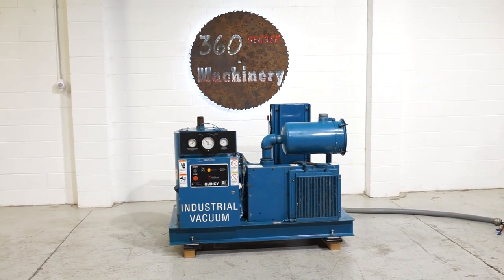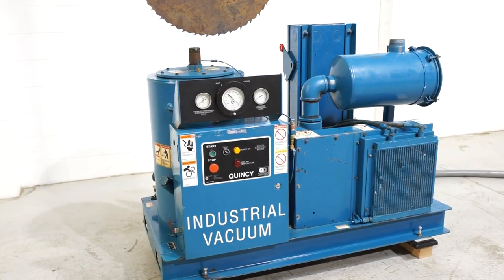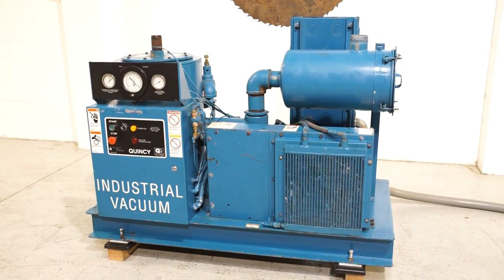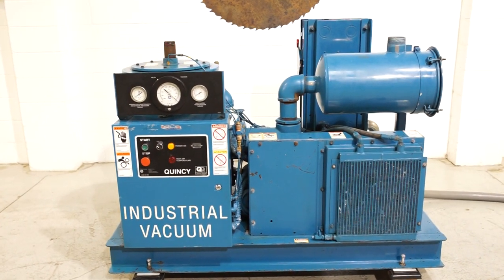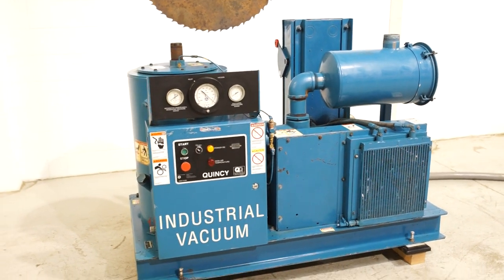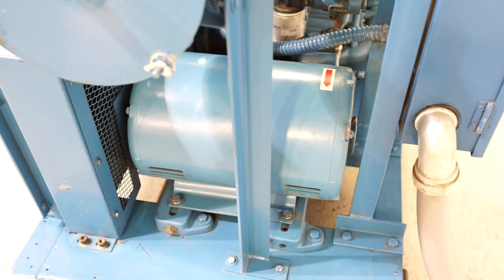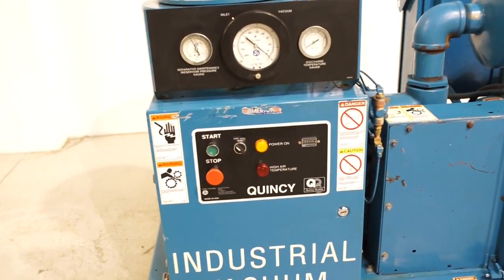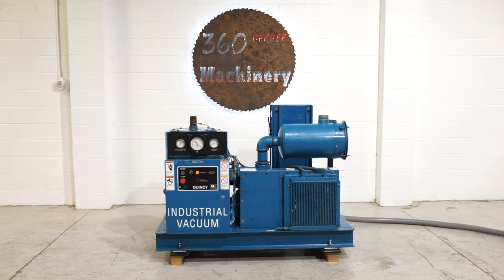QUINCY QSVB25 25 HP VACUUM PUMP